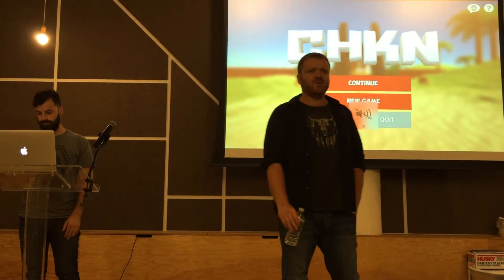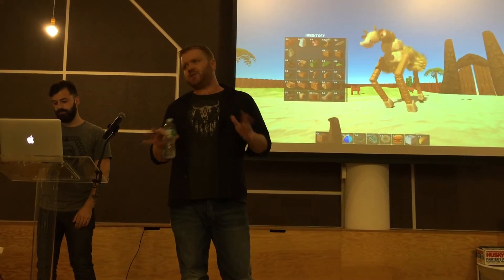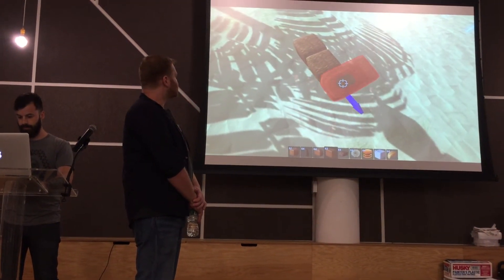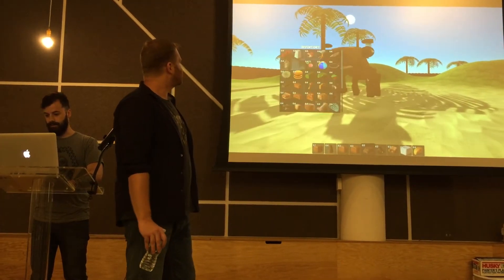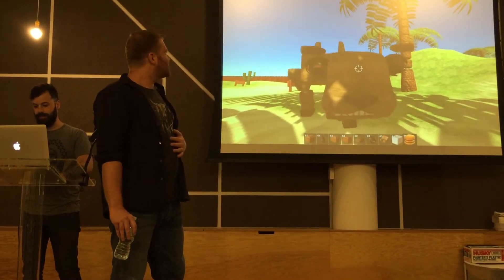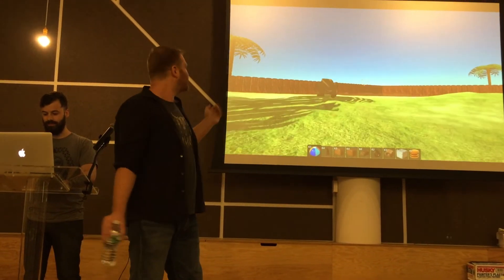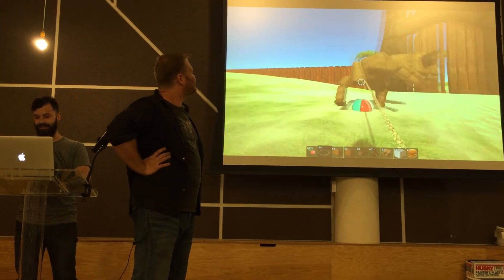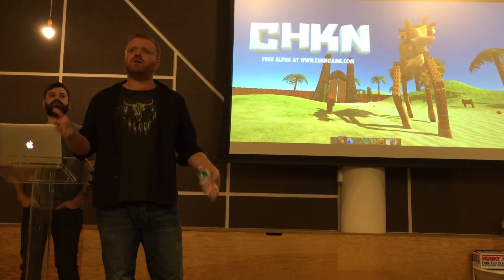CHKN Demo for Betaworks 9/17/15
An early update on progress at our Manhattan office.

CHKN is an open-world sandbox game where you create life block by block. You are the creator, explorer, and caretaker. Your creatures will have unique personalities and emotions that shape how you play the game. Learn to bond with them in order to explore new lands, find resources and survive. Will you play fetch with your cuddly dog or feed it to your uni-dog-ram-giraffe? Wonder what that looks like? Bring one to life! The combinations are endless. It’s survival of the strangest.